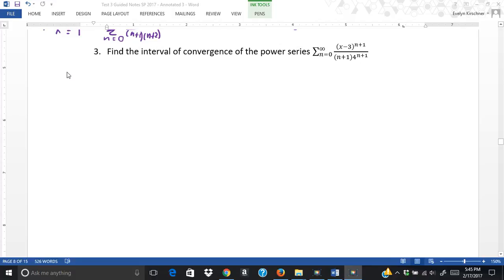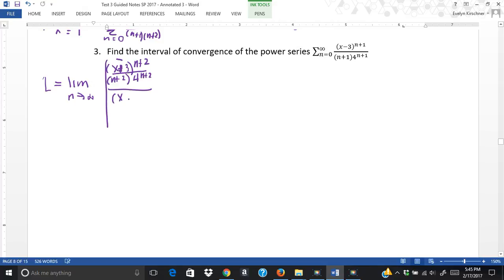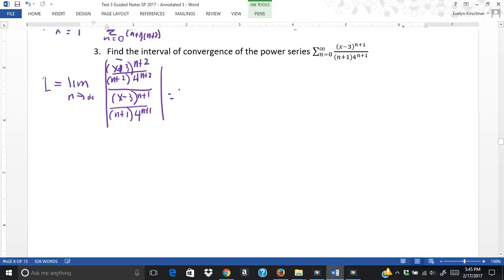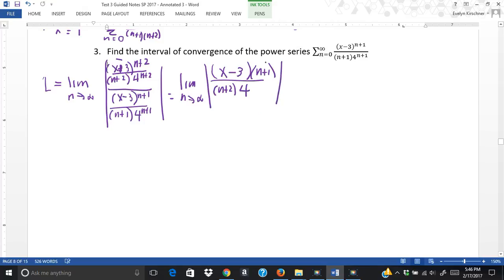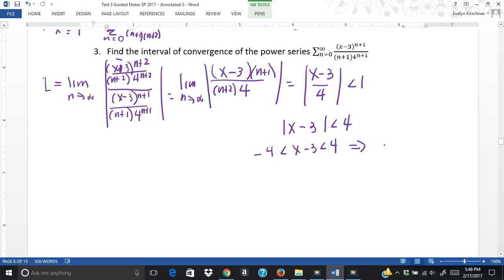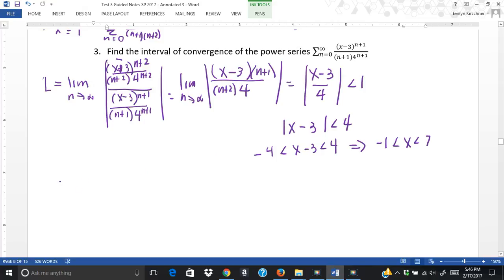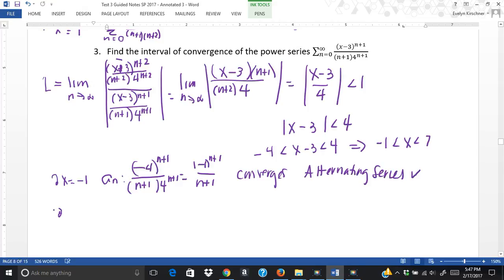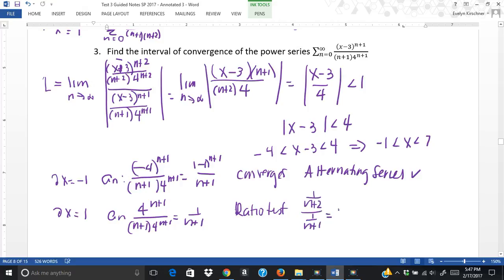Section 9 8 Endpoint Convergence Example 3